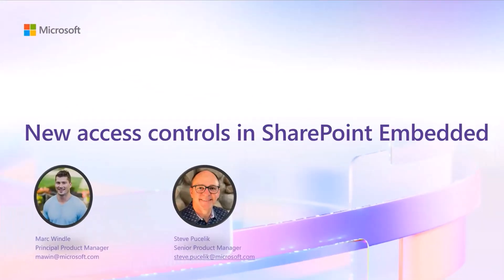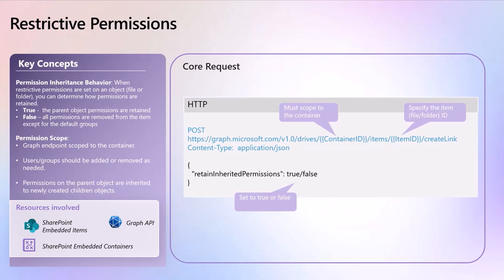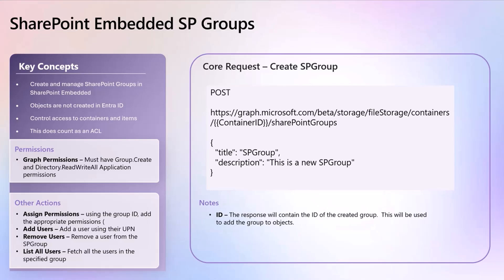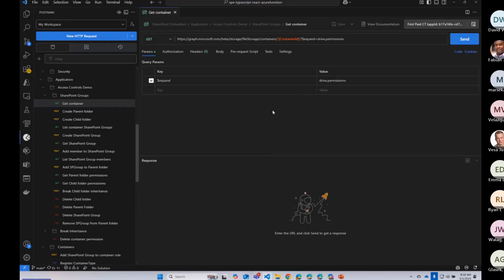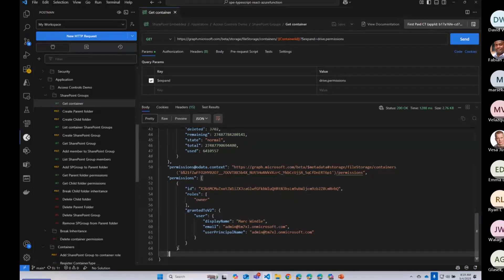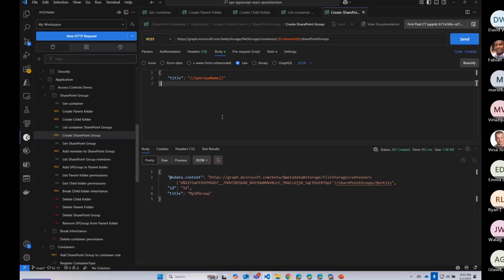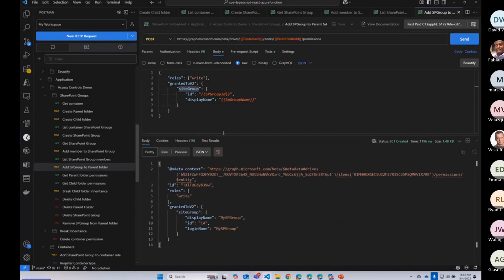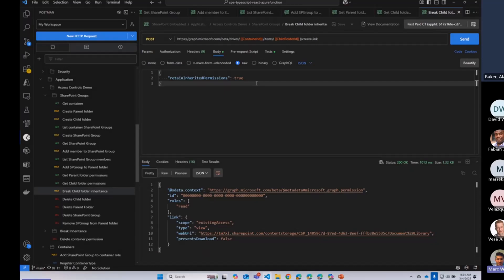New access controls in SharePoint Embedded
📺 Learn about the new access controls in SharePoint Embedded! This demo explores how SharePoint Embedded enhances security and access management with new features.